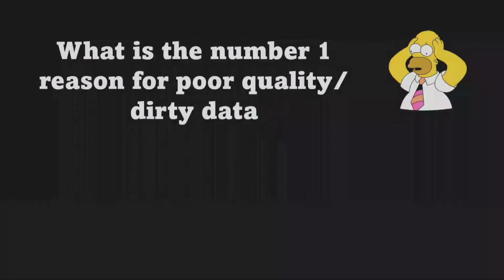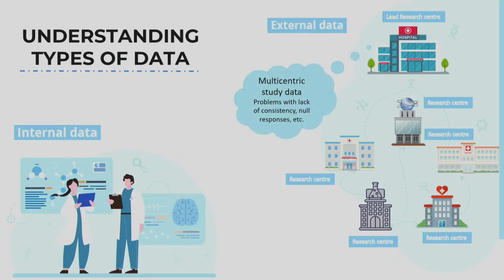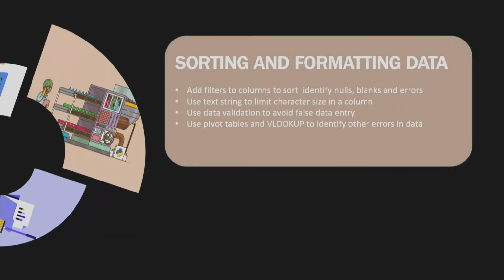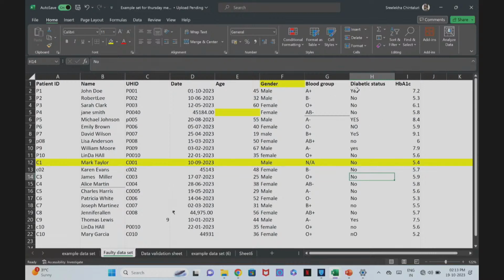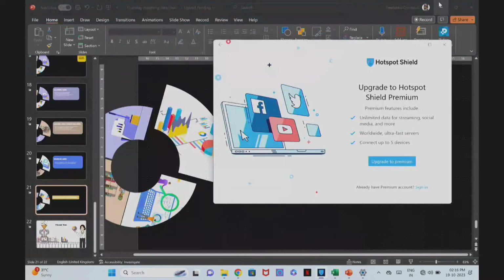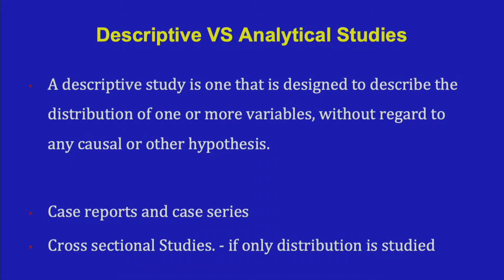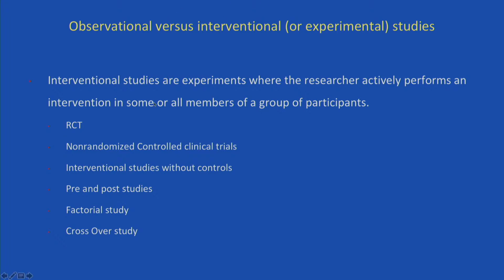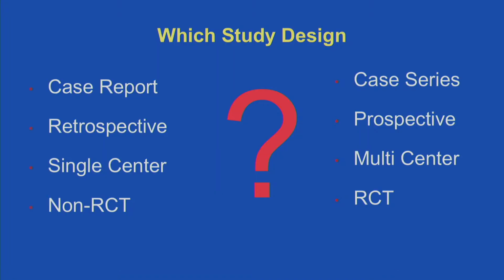Clinician - Scientist Interactive Session | Data Preparation | AIG Hospitals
AIG Hospitals is now a Multispecialty Hospital:

Medical Gastroenterology
Surgical Gastroenterology
Cardiology
Electrophysiology
Hepatology and Hepatobiliary Surgery
Pulmonology
Urology
Neurology, Spine & Neurosurgery
Oncology
Multi-Organ Transplants
ICU & Emergency Care
Robotics Surgeries
Bariatric Surgery
Nephrology
Orthopedics
Rheumatology
Ophthalmology